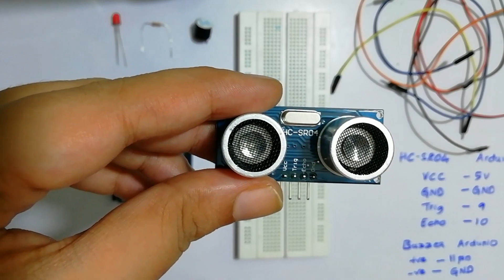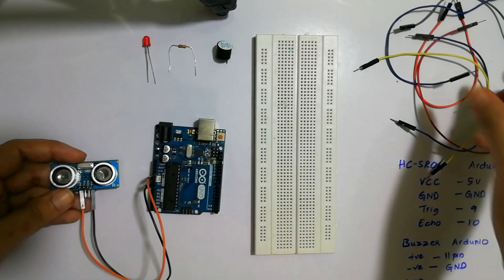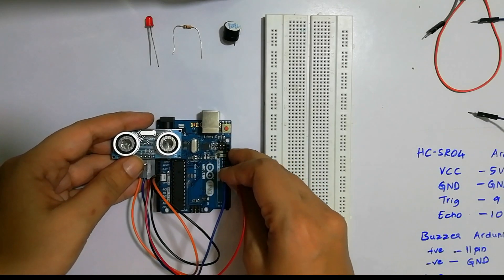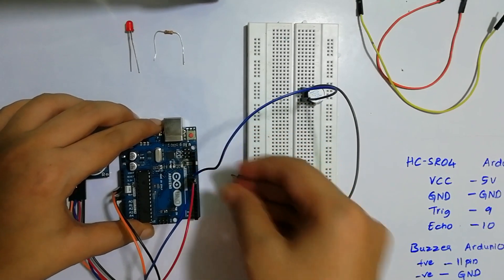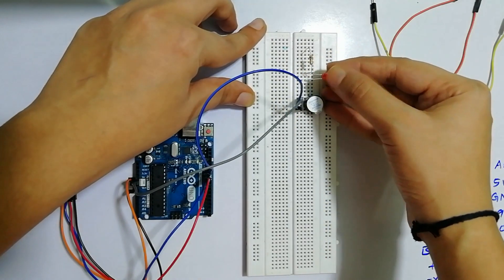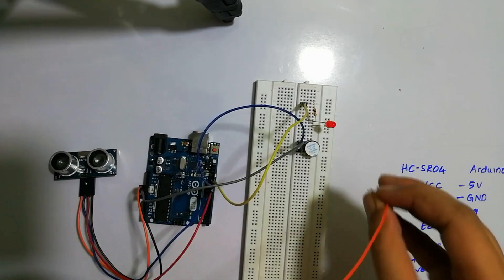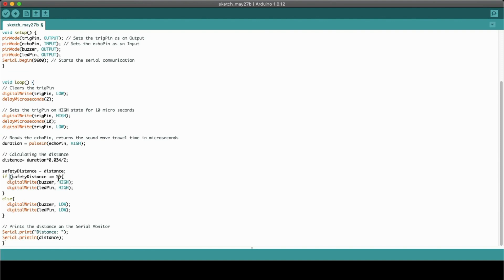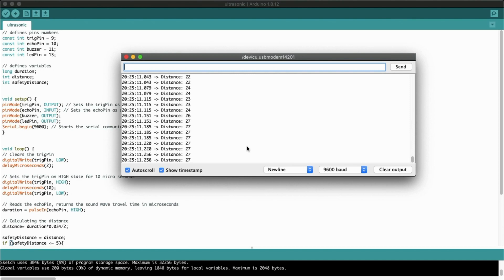How to connect arduino ultrasonic sensor with buzzer and led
Engineering projects